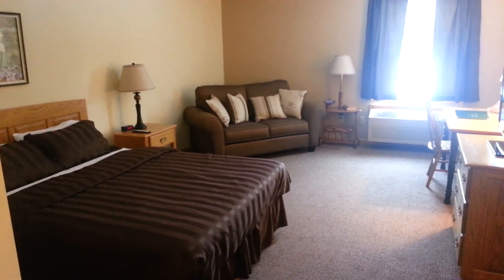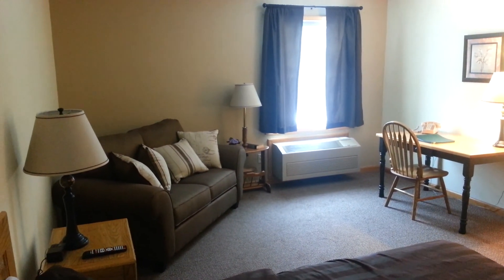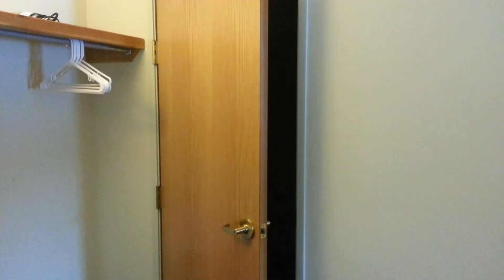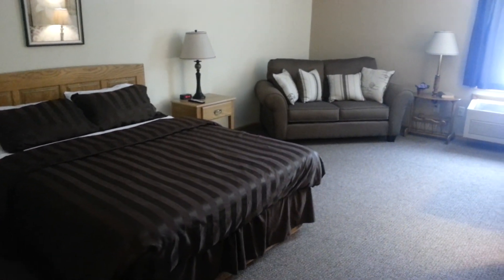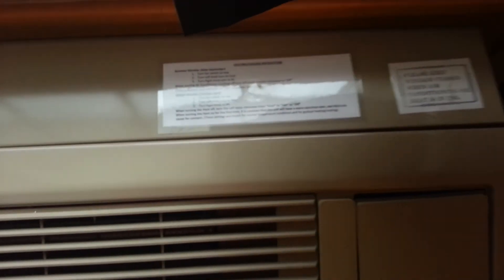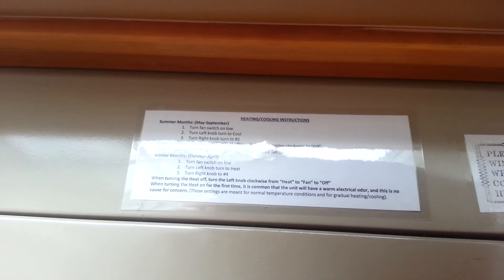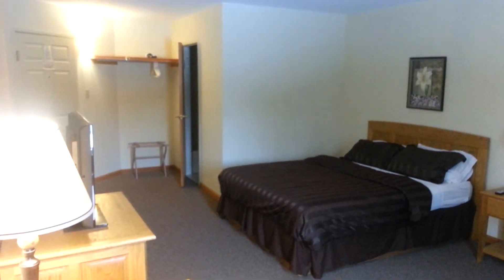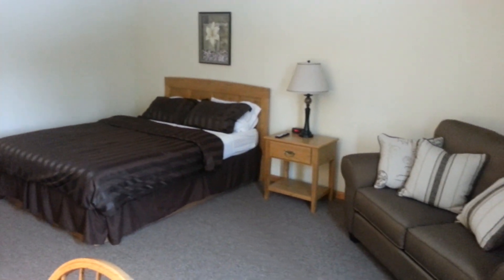2013.02.28 - Room 40 Remodel completed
We officially completed our first remodel of room 40.  We upgraded the TV and added new furniture.  I am very happy with how it turned out for the first room.